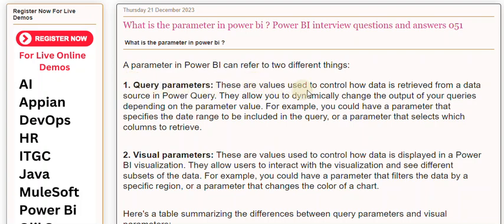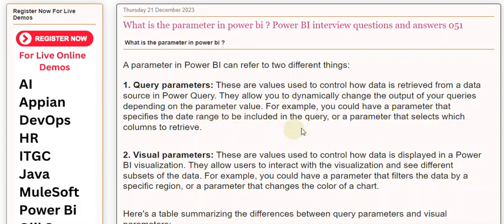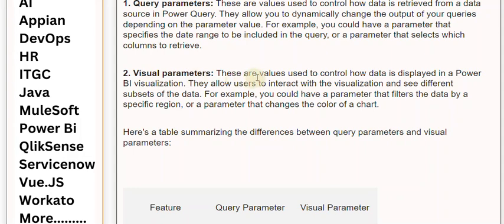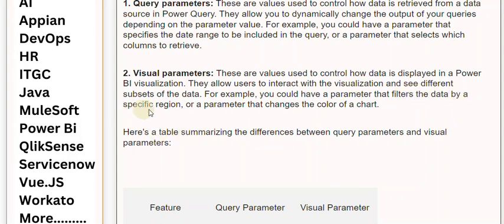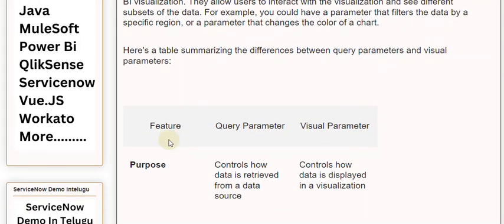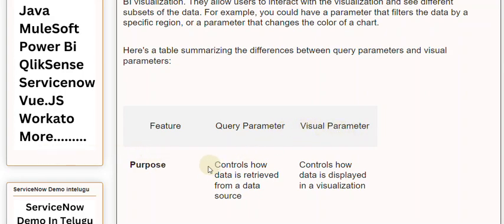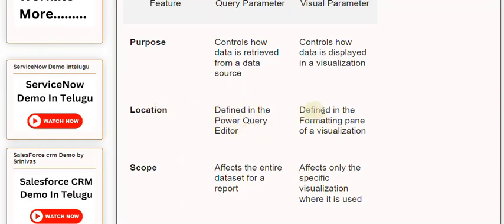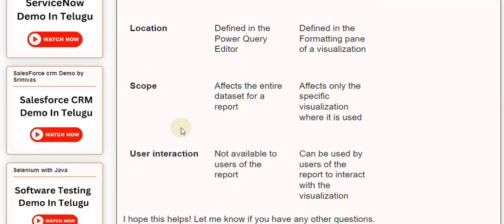What is parameter in Power BI? Power BI interview questions and answers 051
What is the parameter in power bi  Power BI interview questions and answers 051

Notes

What is the need for Streaming Dataset or Data Streaming when we have a browser refresh every half an hour in Power BI Premium

A parameter in Power BI can refer to two different things:

1. Query parameters: These are values used to control how data is retrieved from a data source in Power Query. They allow you to dynamically change the output of your queries depending on the parameter value. For example, you could have a parameter that specifies the date range to be included in the query, or a parameter that selects which columns to retrieve.

Our Courses
👉PowerBI 👉QlikSense